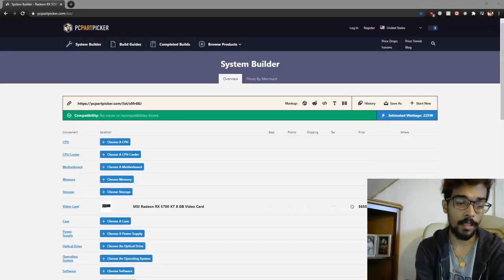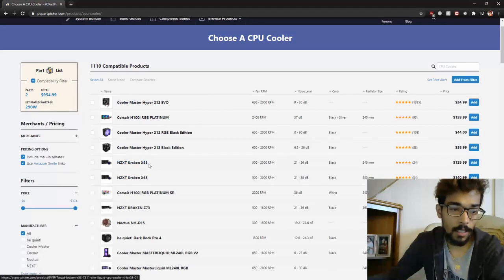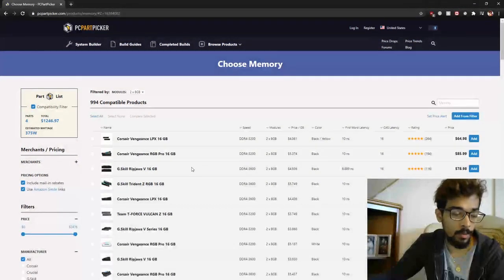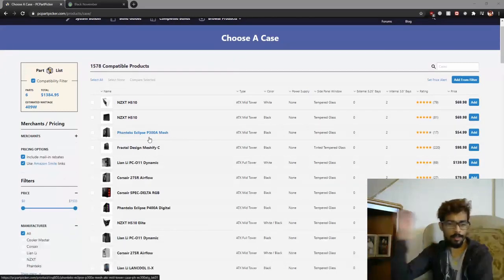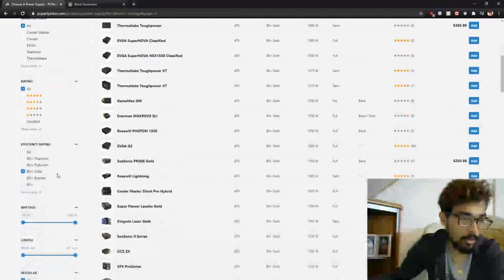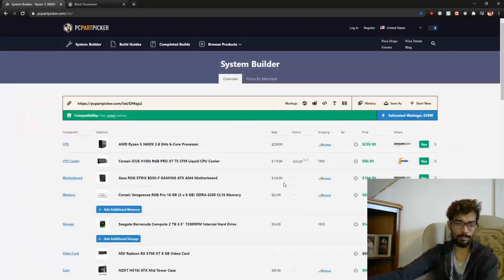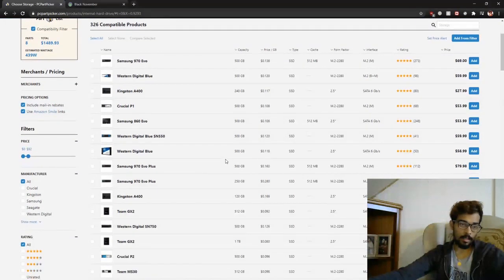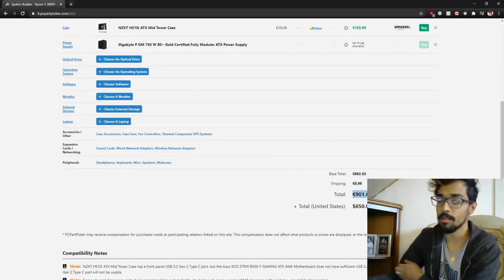BUDGET 1500$$ RX 6800 XT PC BUild in 2020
Use friendly pc part picker